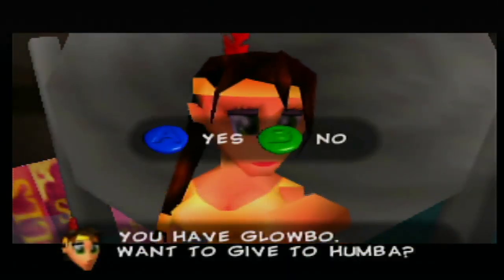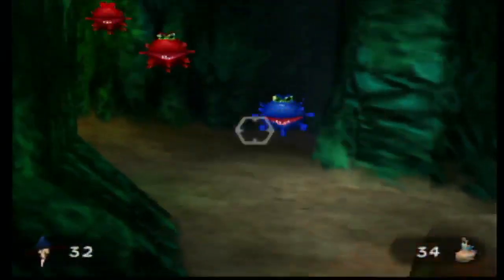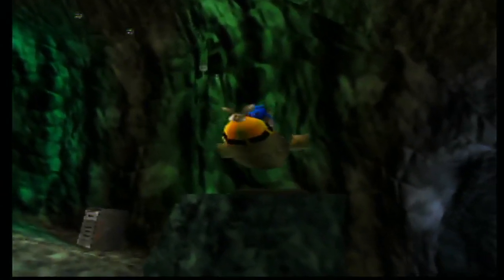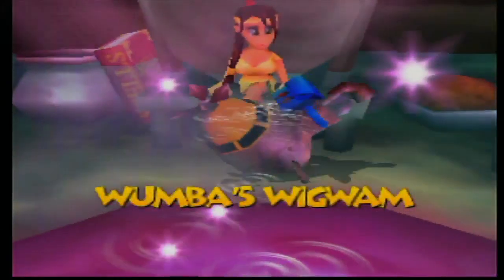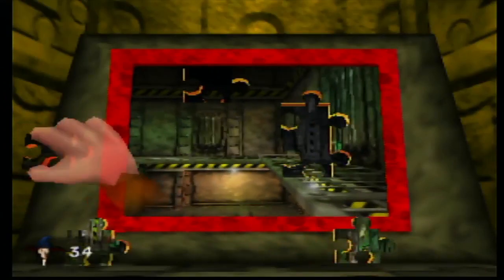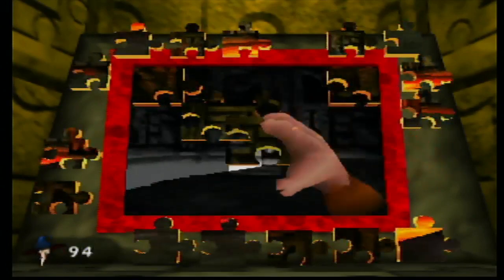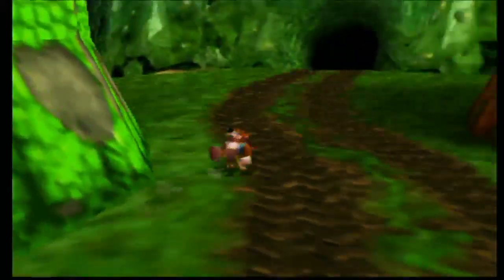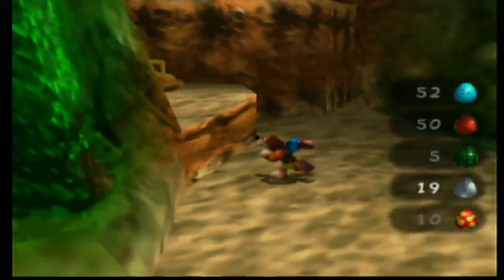Let's Play | Banjo-Tooie - Part #10: Dinosaur Sex Appeal